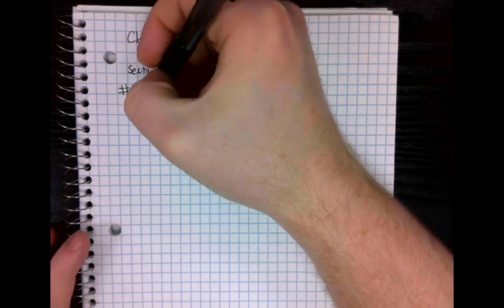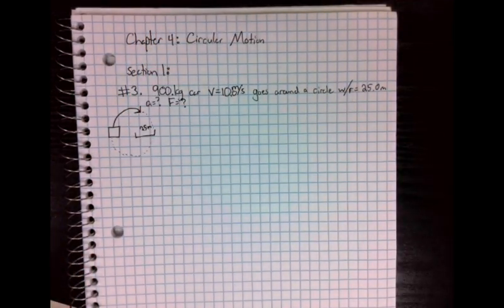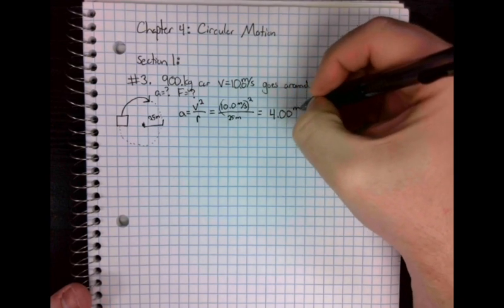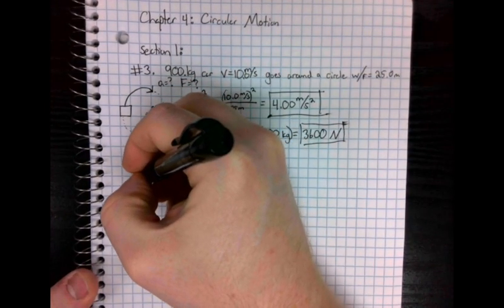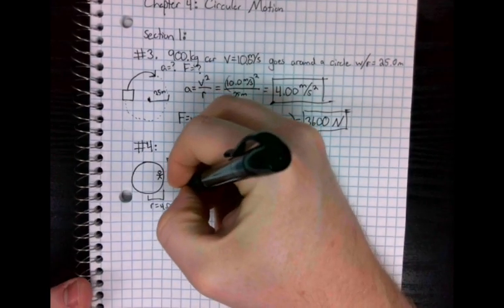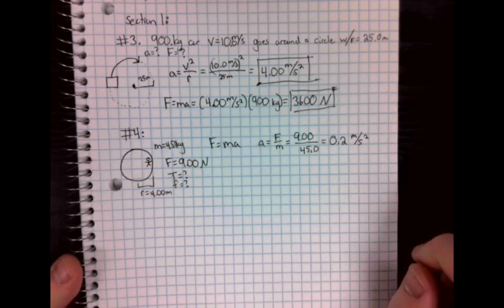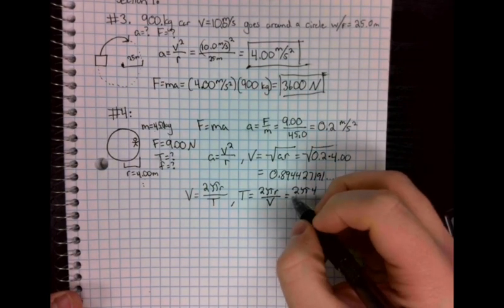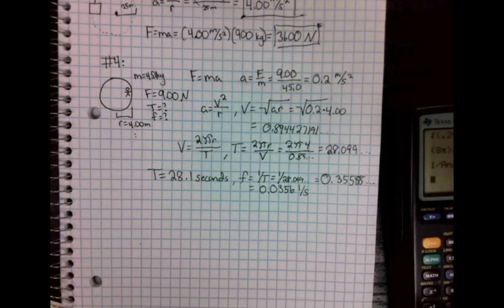Circular Acceleration Example Problems